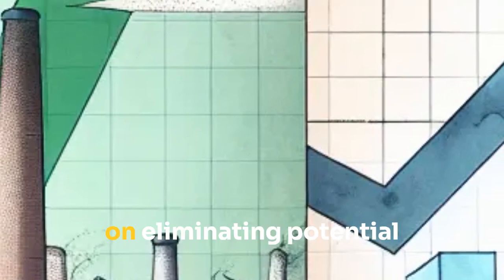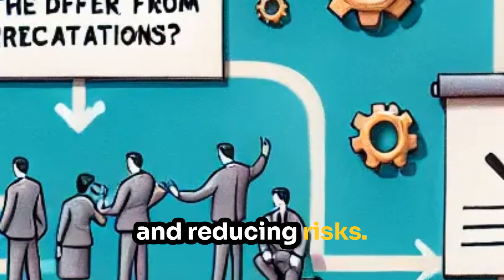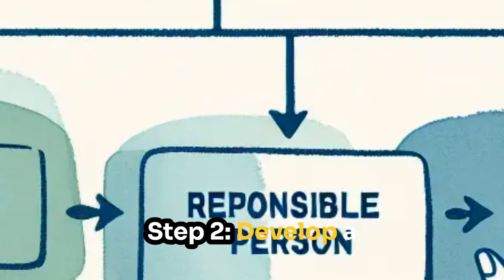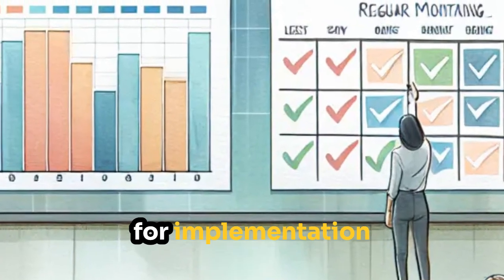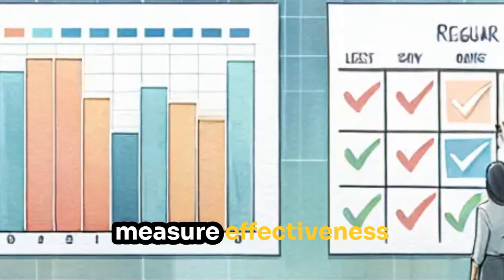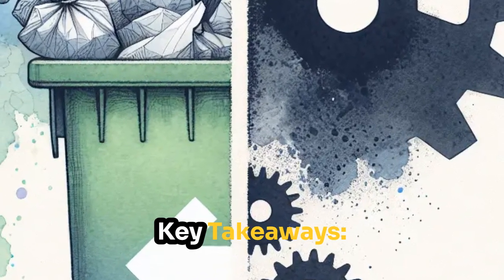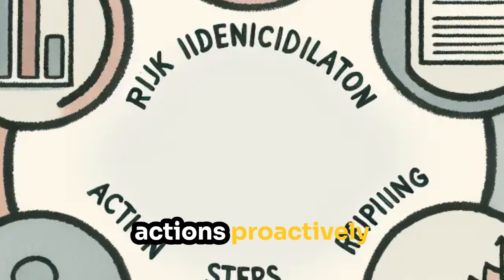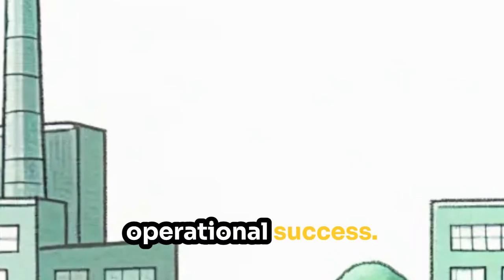Lecture 20 | Preventive Actions and Continuous Improvement | CQA Masterclass